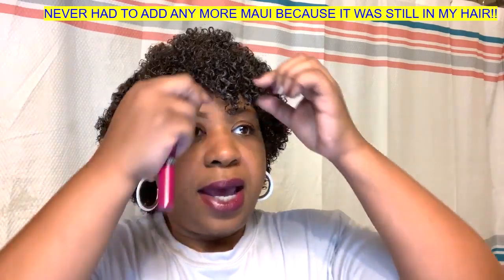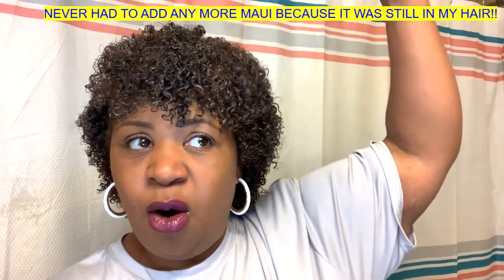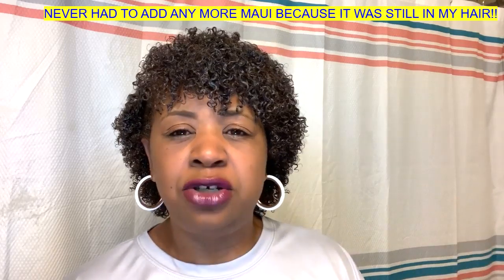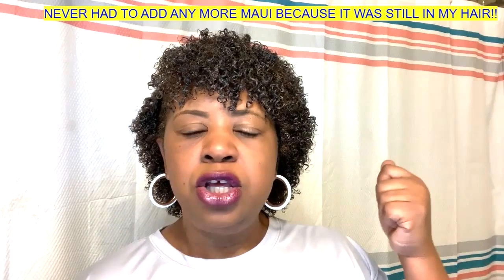TWIST-OUT TO THIS AMAZING WASH AND GO!!